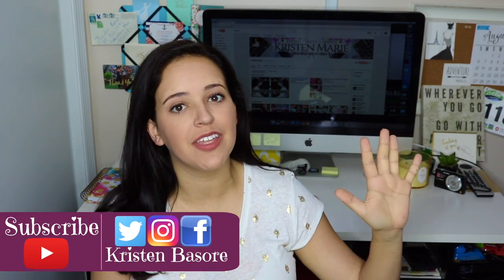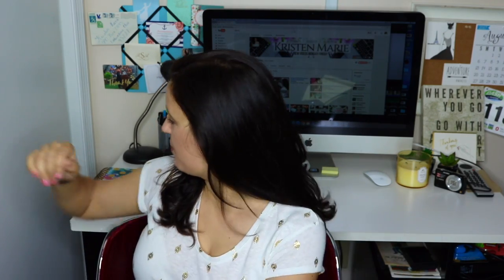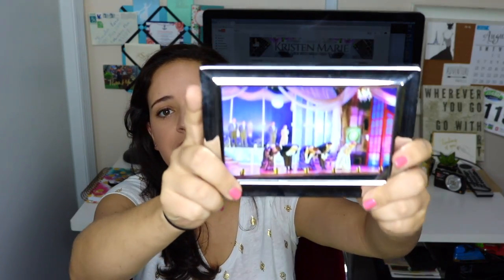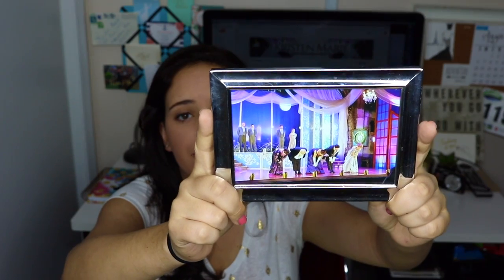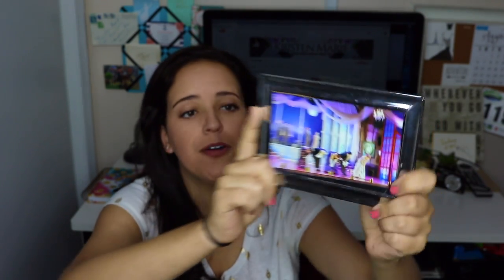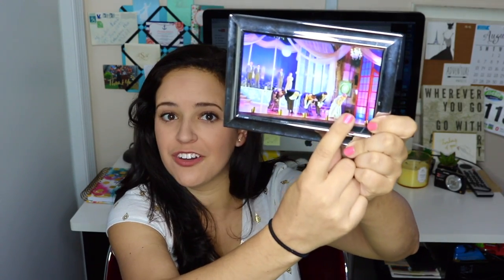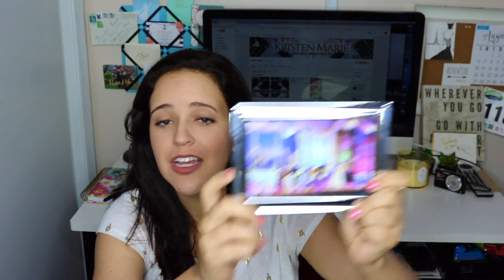Things I Buy From The Dollar Tree // Best Dollar Tree Products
A list of things I buy from the dollar tree! Leave me your dollar tree staples down in the comments! -Kristen :)

🎥 Looking to grow your channel? Message me! I do short one-on-one sessions with content creators looking for ways to grow their channel on YouTube!

✉ Mail Time  ✉
Kristen Marie

🎥 Requested Videos 🎥